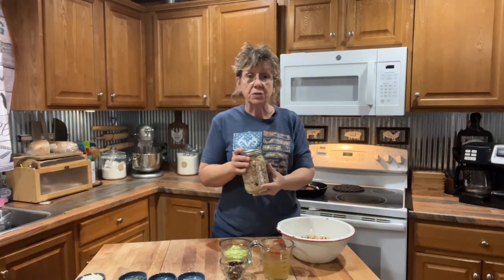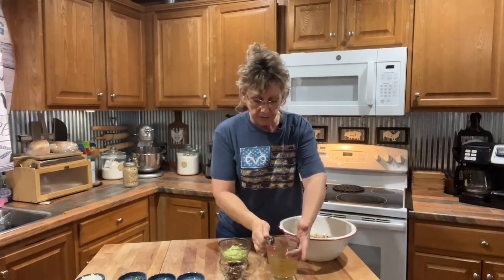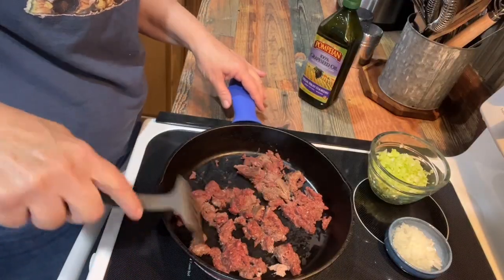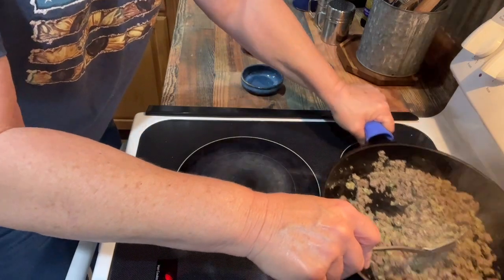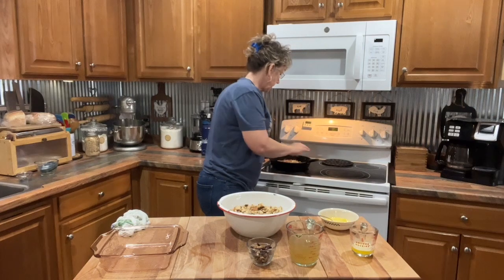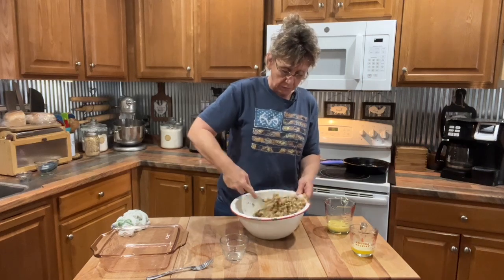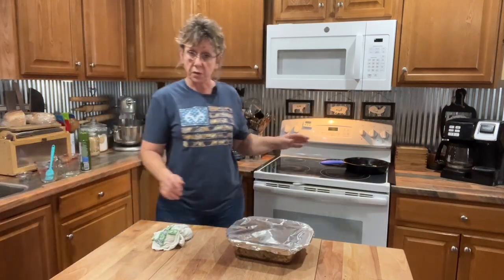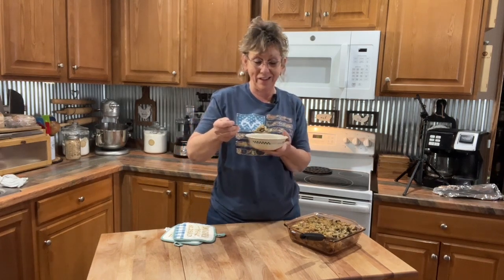Homemade Stuffing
This is very good and Tim loved it! With that being said, I think put turkey in it for Thanksgiving. Heres the recipe:
6 cups dried bread crumbs
1 1/2 -3 cups broth (i used a little more because of the sourdough)
3 small eggs
1/4 cup melted butter
1/2 pound of meat
2 celery stalks
1/4 of a onion
1/4 cup pecans
1/4 cup dried cranberries
3 Sage leaves (or 1-2 tsp dried)
1 Tbs Thyme
1/2 Tbs Rosemary
1-1 1/2 tsp salt
1/2 pepper
Bake 350 30 min. covered, 20 min. uncovered
Thank you for visiting, and remember, give us a thumbs up on your way out. Have a blessed day~
Lord willin', we will see ya on the next video.